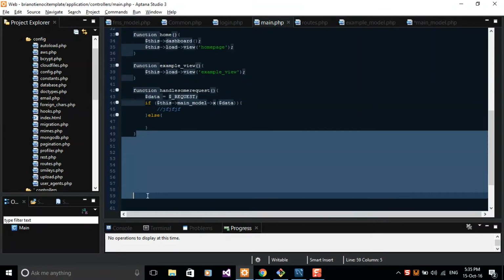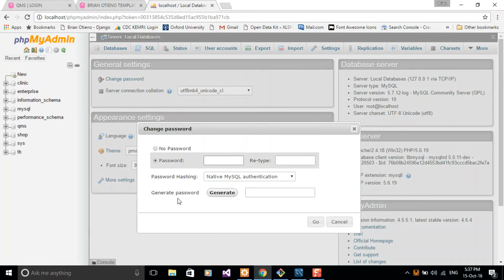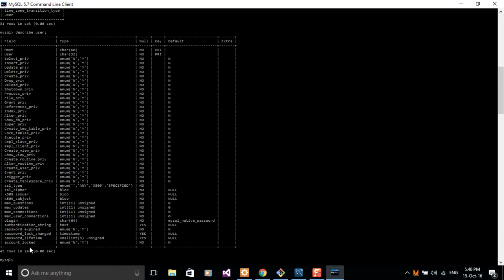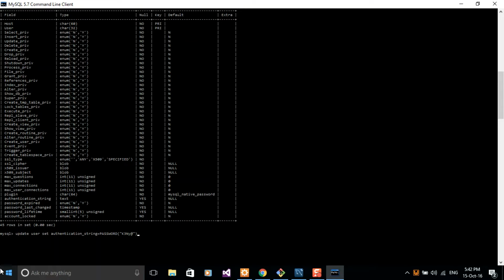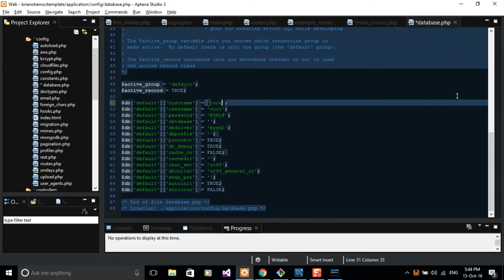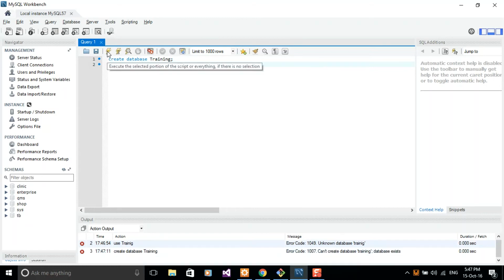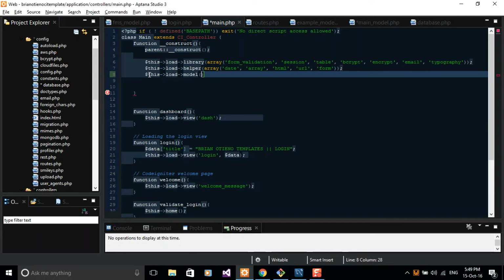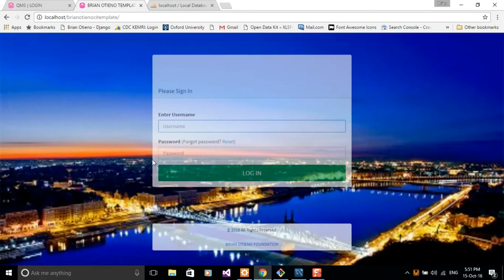CI Series, Tutorial #7 : Database, Application Configurations - Brian Otieno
Download a copy of the CI templete used in this series